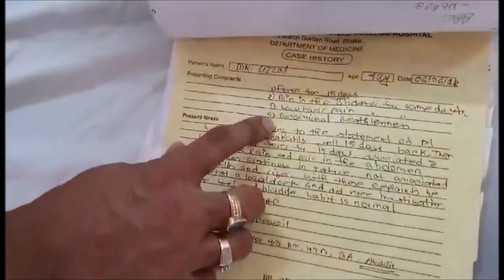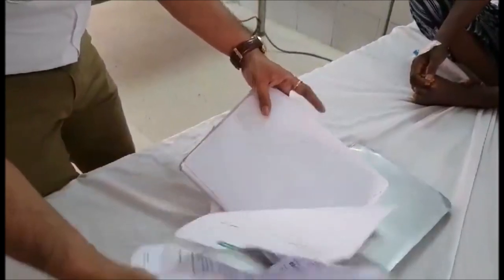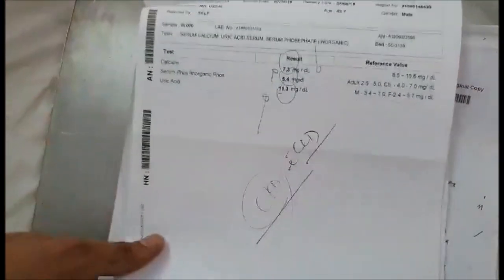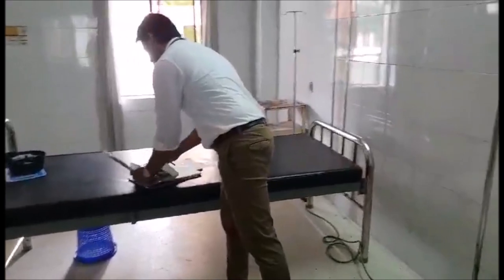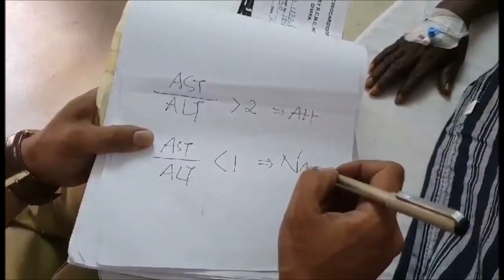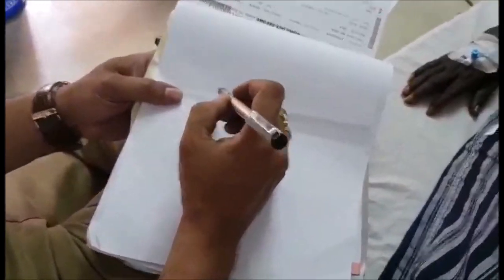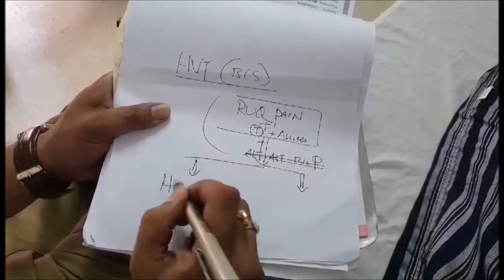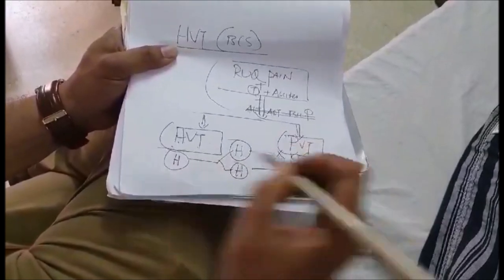09. Clinical Live Teaching - Leptospirosis + Causes of HRS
Clinical Bedside Teaching

A very Important Case -

 👉Leptospirosis
+Causes of HRS(Hepato Renal Syndrome)
+ HVT (Hepatic Vein Thrombosis)
+ PVT (Portal Vein Thrombosis)
+ Alcoholic Hepatitis

Informal way of making this video and just archived for the forthcoming Medicine students of any Postgraduate exams like FCPS, MRCP, MD etc.

NB- Video taken with permission
all rights r reserved***

Dr. Sumanta Kumer Saha
Assistant Professor Medicine, HFRCMCH
SOMC-36 th batch
Session:1997-98

Regards :
SsAcademy | Bangladesh

[Courses Are Going On Very Successfully; Admission is going on, Contact Immediately for next Batch's Admission @ SsHotline: ]